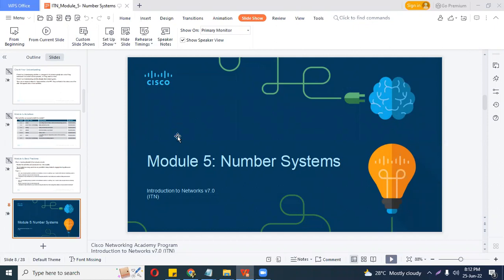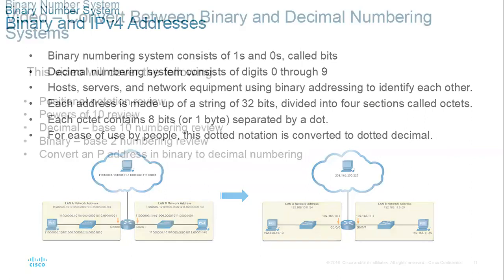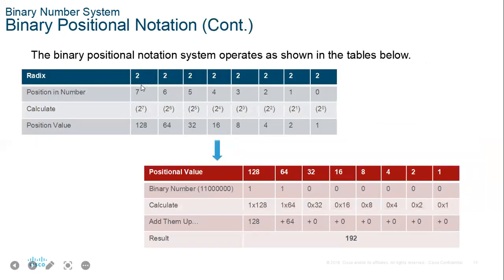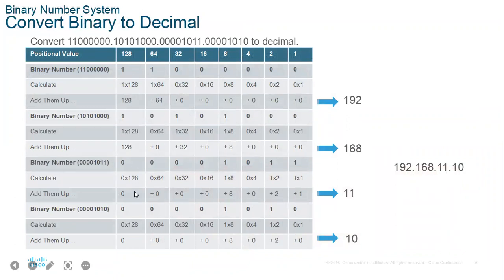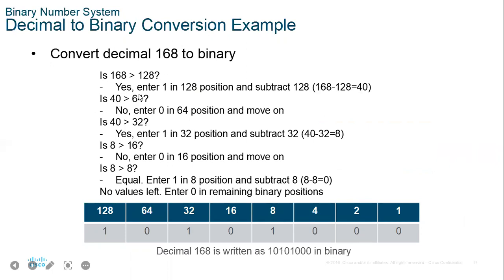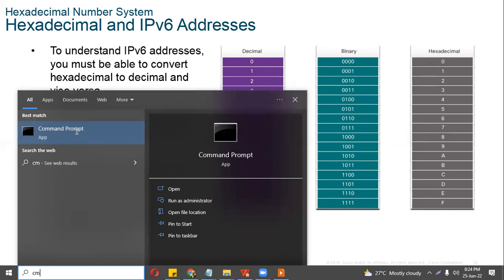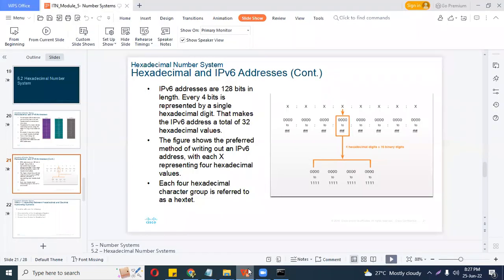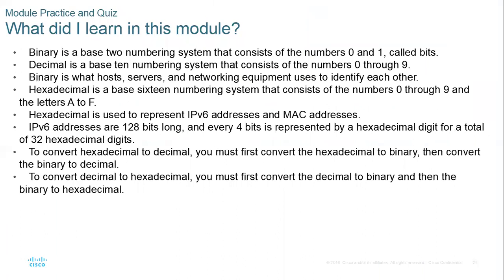05 Number Systems CCNA 1 Intro to Networking Netacad com SOUTECH Academy